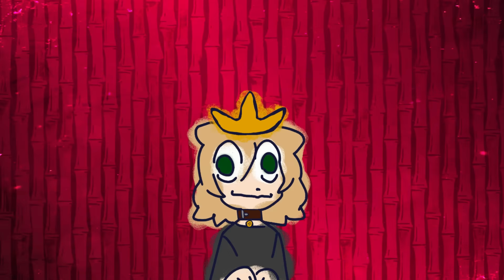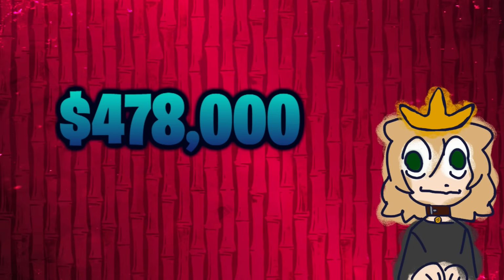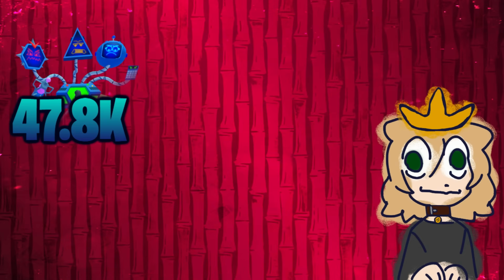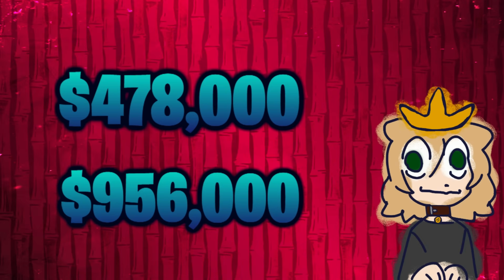SBTD is proof that gaming has changed.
🧽SpongeBob TD (Tower Defense) is one example of many that gaming has changed. Like and sub nerds.

🎵Outro Music
Track: "Dark Dorks"